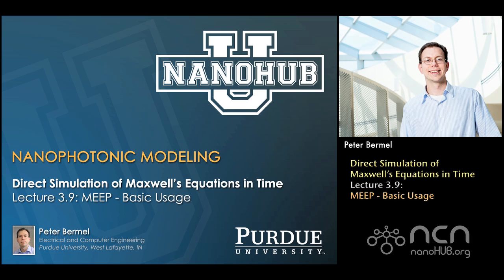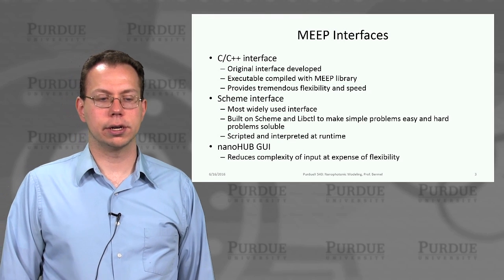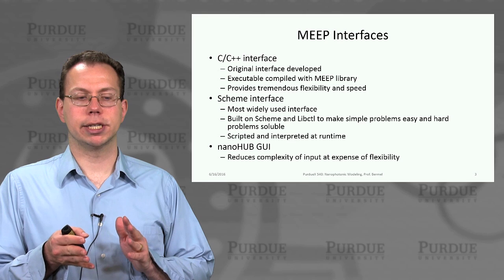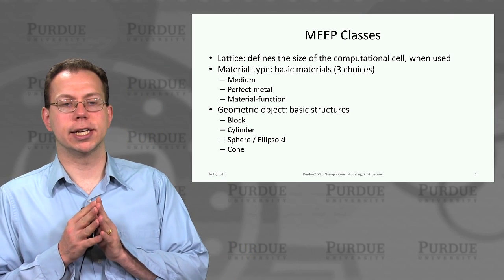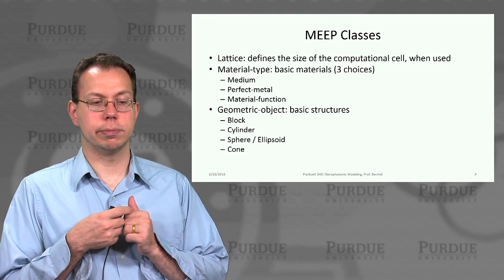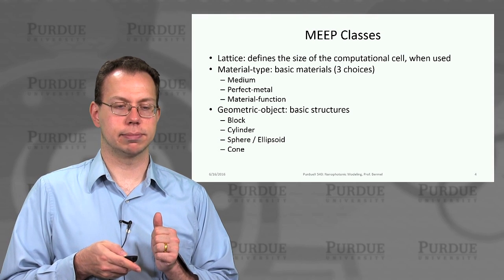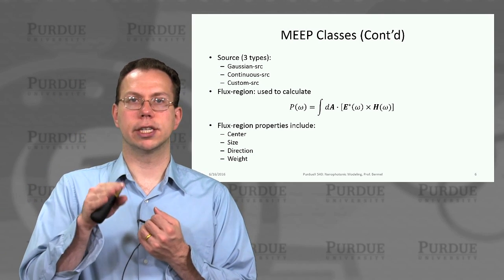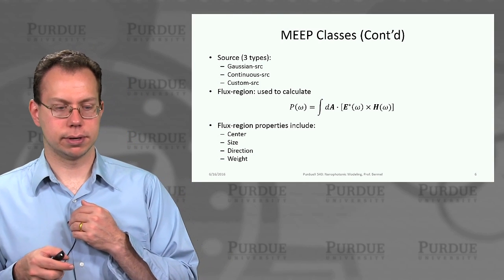nanoHUB-U Nanophotonic Modeling L3.9: MEEP - Basic Usage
Table of Contents:
00:00 Lecture 3.9: MEEP: Basic Usage
00:25 MEEP
00:59 MEEP Interfaces
02:30 MEEP Classes
04:55 MEEP Classes (Cont'd)
05:30 MEEP Classes (Cont'd)